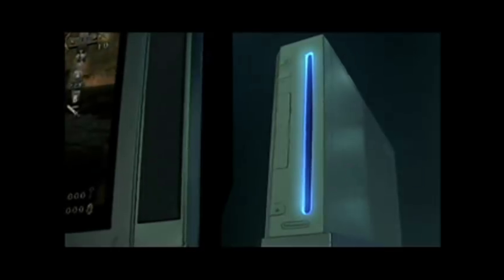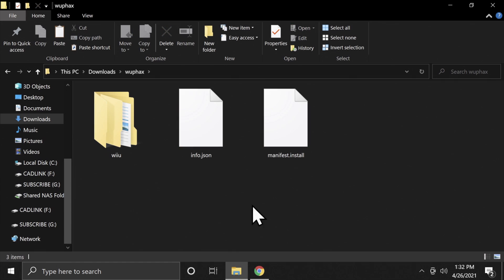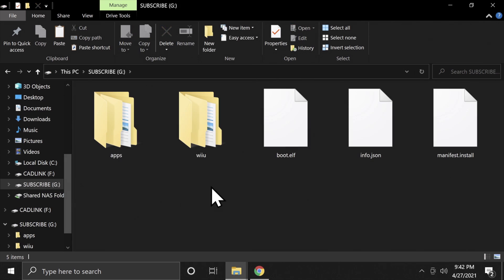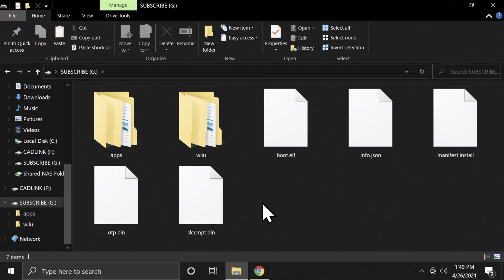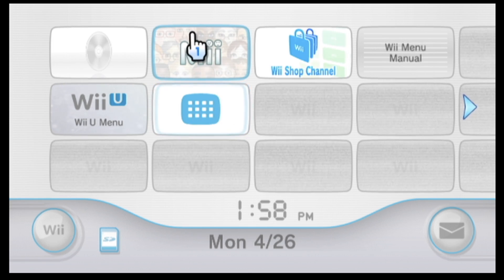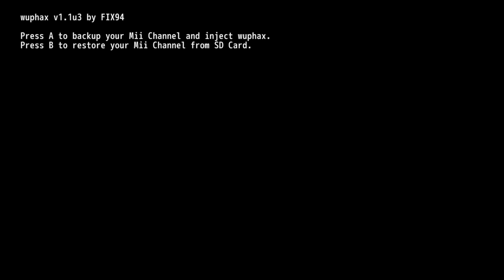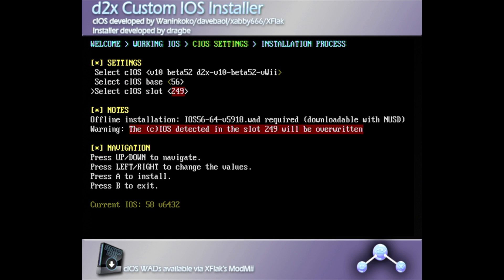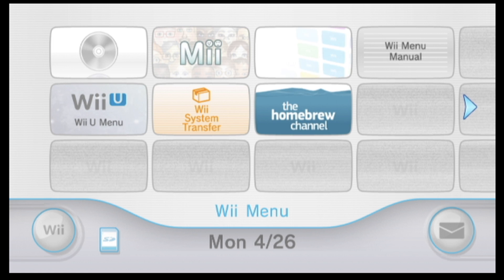Wii U vWii Softmod IN JUST 11 MINUTES! 2022 Guide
Jailbreak your vWii in just 11 minutes with this 2022 edition Wii U vWii softmod guide.

𝐂𝐇𝐀𝐏𝐓𝐄𝐑𝐒

0:00 The Other Wii - The vWii
0:22 Get The Downloads
1:14 Copy Files To SD Card
3:54 NAND Dumper - Back Up Your Wii U
5:45 WUPHAX Inject To The Mii Channel
6:53 HackMii - Install Homebrew Channel
8:13 Restore The Mii Channel in WUPHAX
8:50 d2x CIOS Installer
11:04 Patched IOS80 Installer
11:49 Next Steps

𝐋𝐈𝐍𝐊𝐒

𝐖𝐢𝐢 𝐔 𝐌𝐄𝐑𝐂𝐇 𝐘𝐎𝐔'𝐋𝐋 𝐋𝐎𝐕𝐄!

Wii Sensor Bar For Wii &Wii U
(Amazon link)

Wii U Gamepad A/C Wall Charger
(Amazon link)

Wii U Gamepad Replacement Battery
(Amazon link)

Wireless Pro Controller for Wii U
(Amazon link)

Stylus Set To Replace Your Lost Wii U Stylus :)
(Amazon link)

32GB SD Card For Wii U

128GB SD Card For Wii U

Wii U vWii Softmod IN JUST 11 MINUTES! 2021 Guide